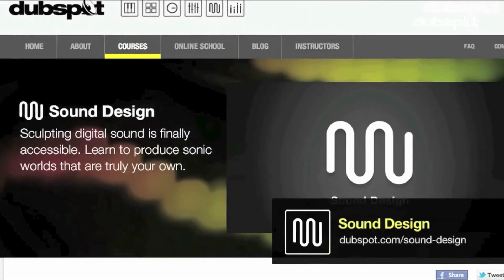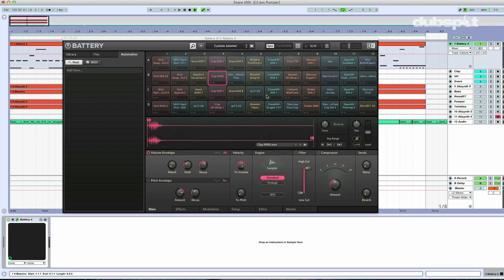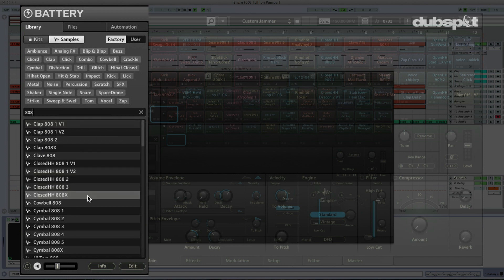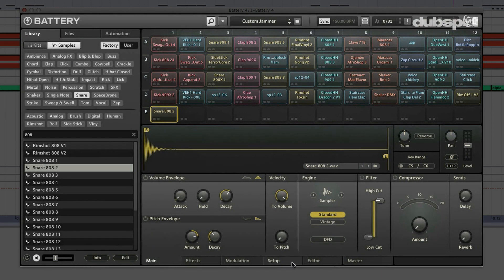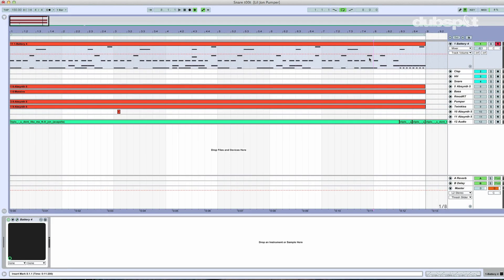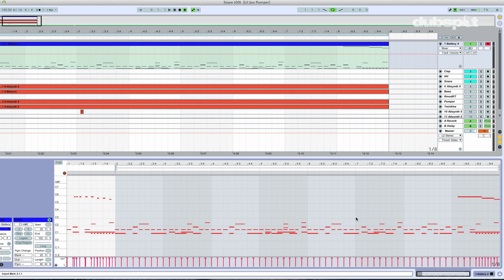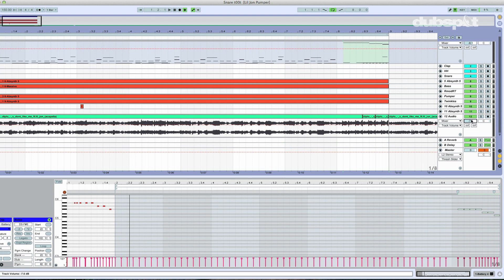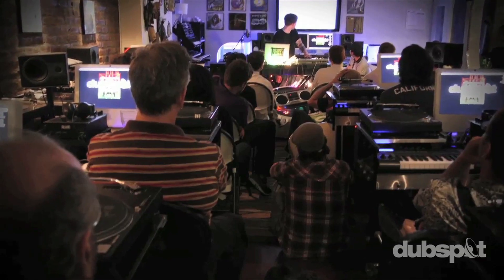Sound Design Tutorial: Pitched Snare Drums in Native Instruments Battery 4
In this tutorial, electronic music producer and Dubspot Sound Design instructor Evan Sutton (a.k.a. Astrolith) explains how to create pitched snare drum rolls in Native Instruments' Battery 4.

Vine: @Dubspot